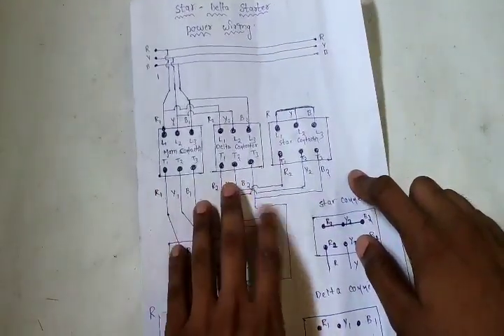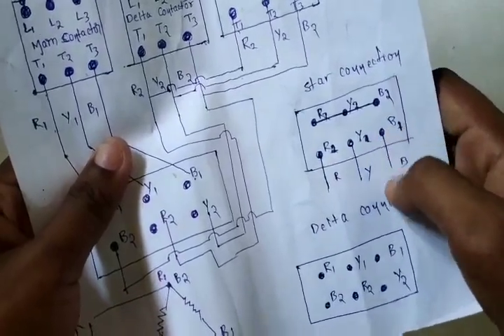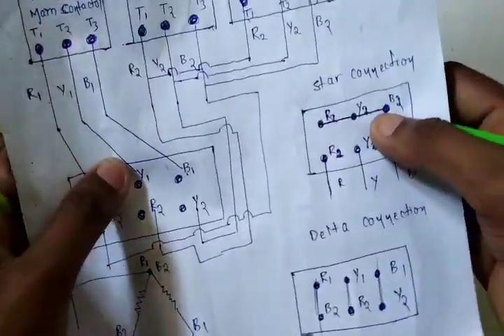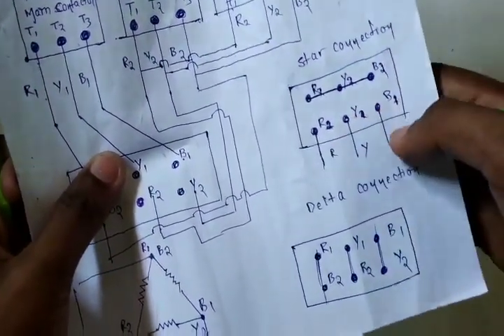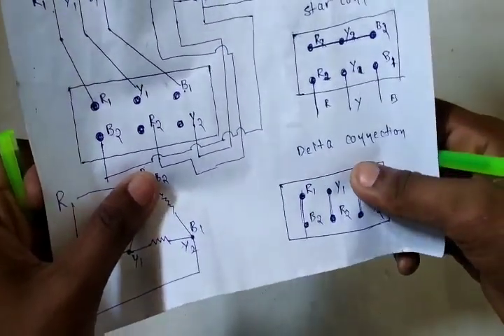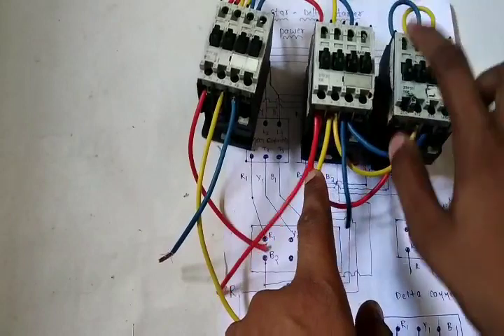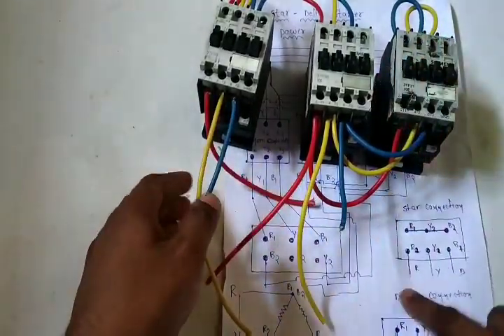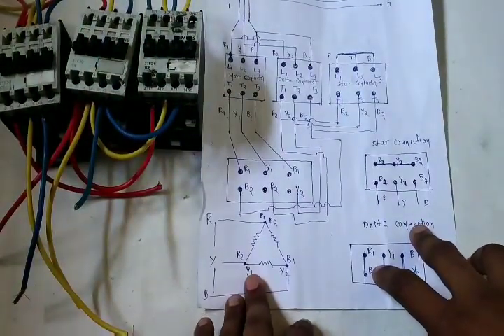Star delta starter main power wiring in telugu 2019 for i.t.i and diploma electrical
Hi friends in this video you Will learn about star delta starter main power wiring in telugu for i.t.i and diploma electrical